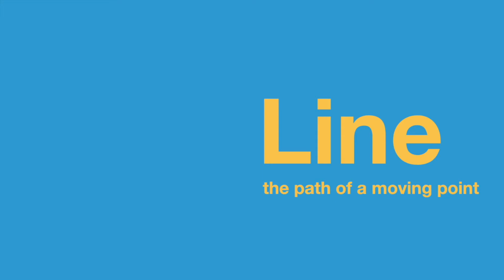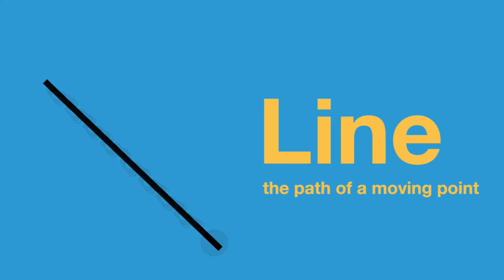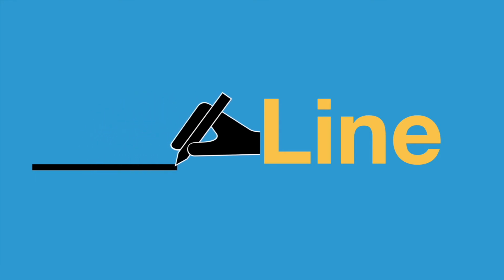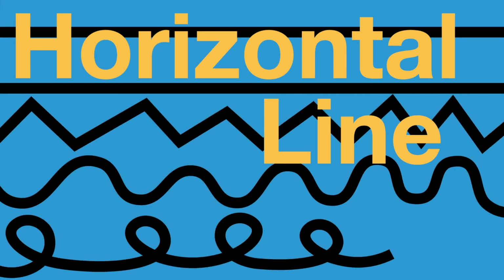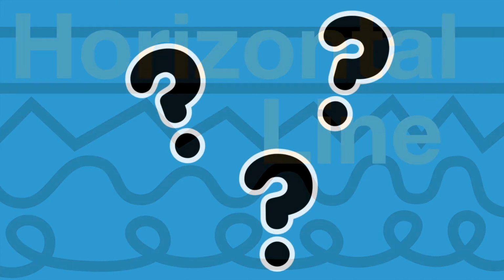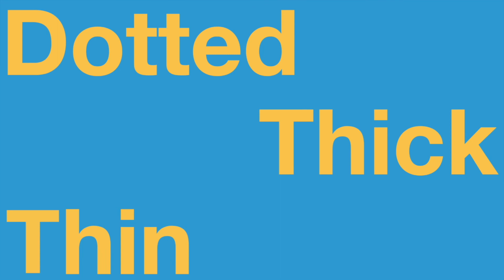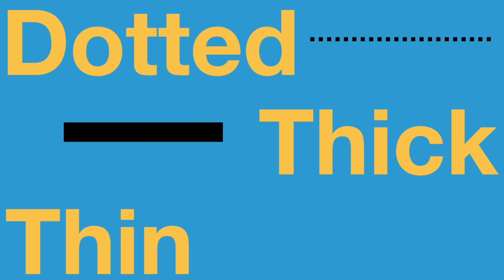Line: Element of Art | Let's Learn About Art | artsLowe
Let's learn about art! Learn how to teach a lesson about "Line: Element of Art." Find out what a line is. A line is the path of a moving point.